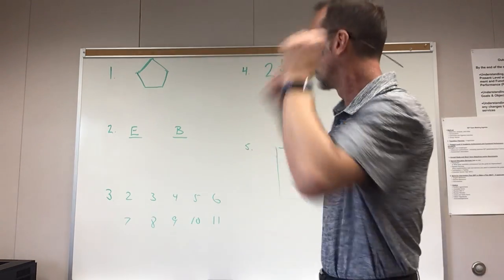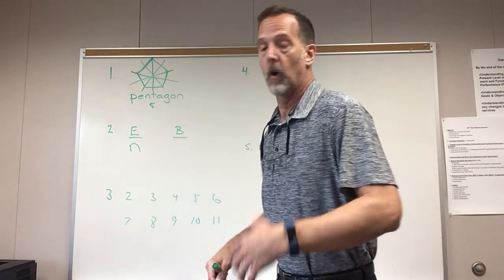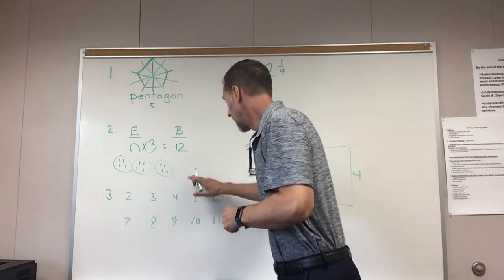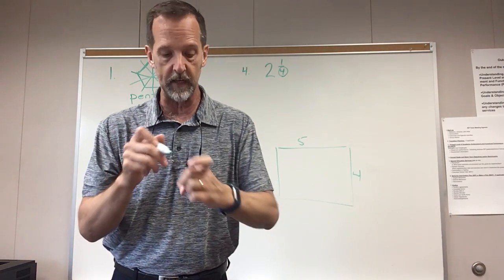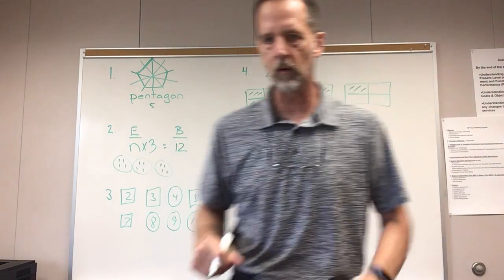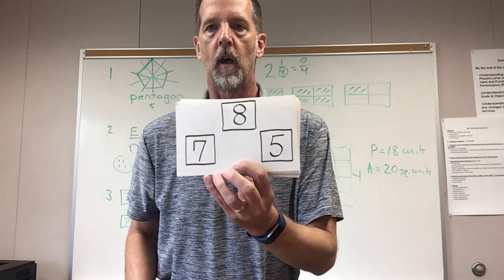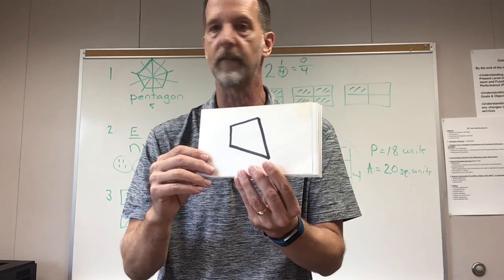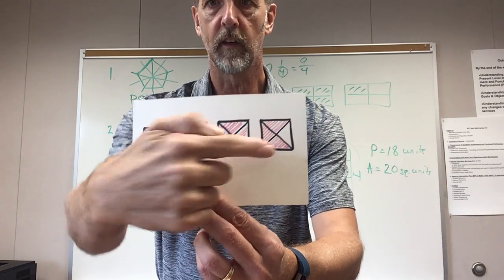spiral review Wednesday 9/2